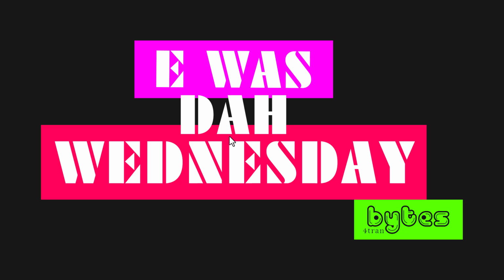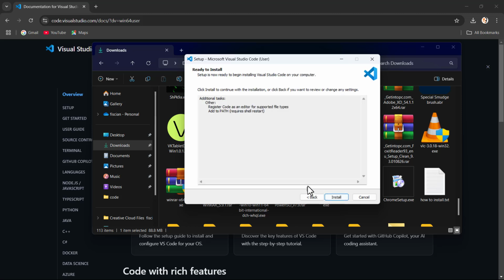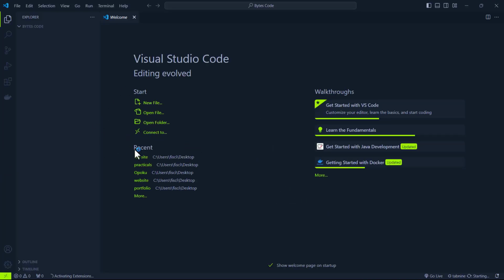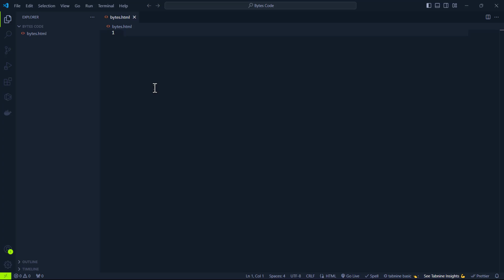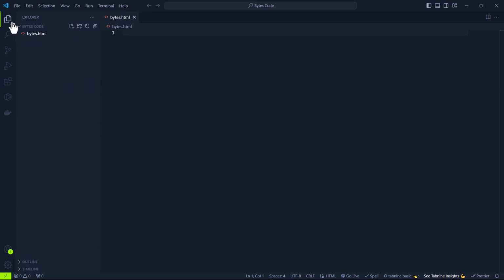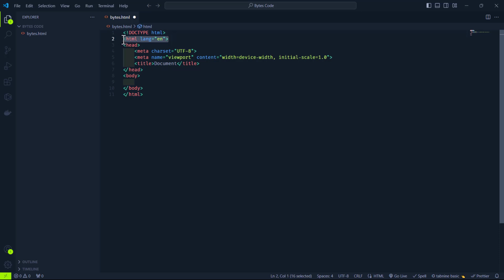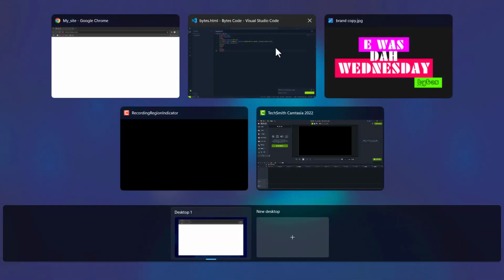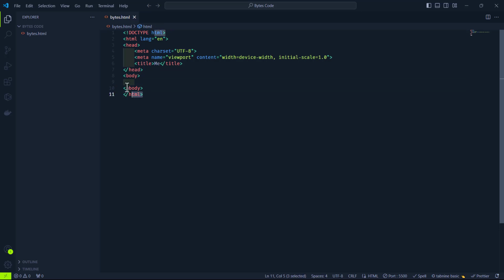Introduction To Web Development.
This is a simple short video of what you need to know before getting started with web development.

I would notify you when all the files have been uploaded to my Github.